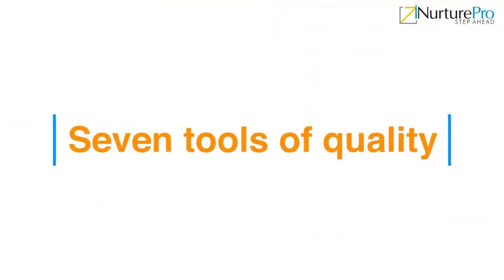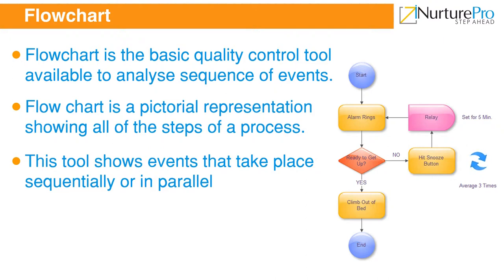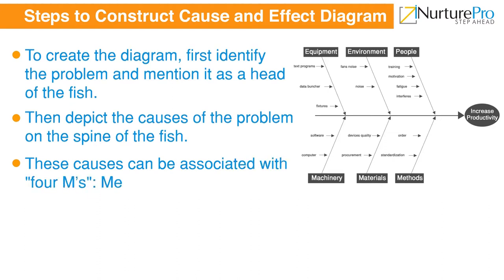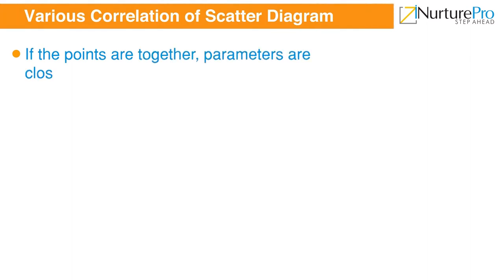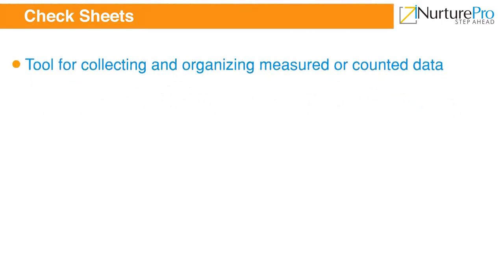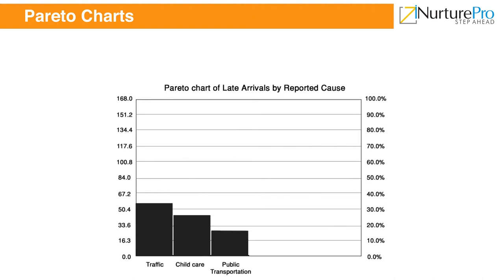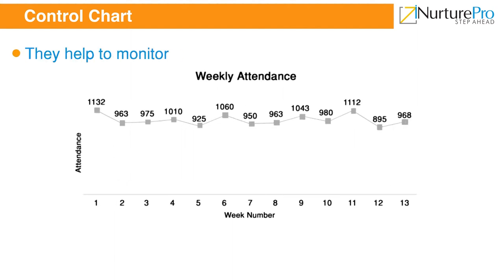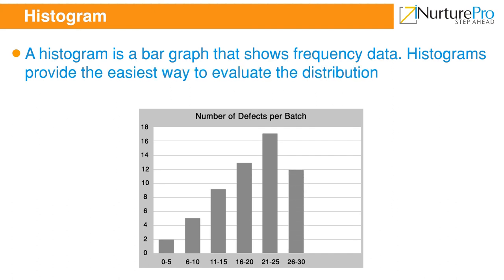RIO-PQM M03 C02 VD Seven tools of quality